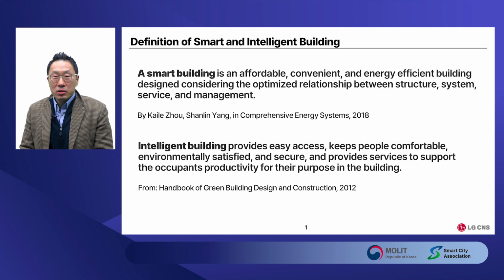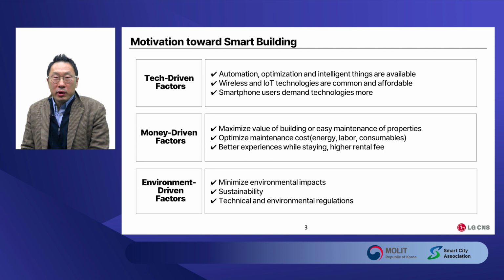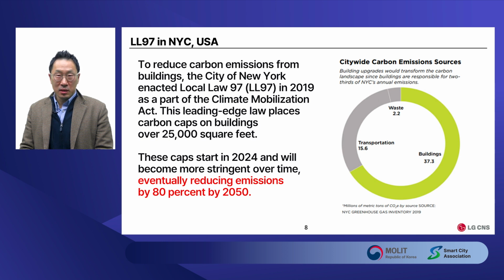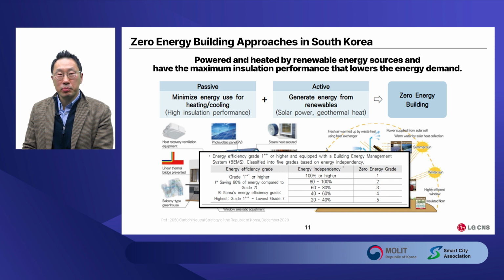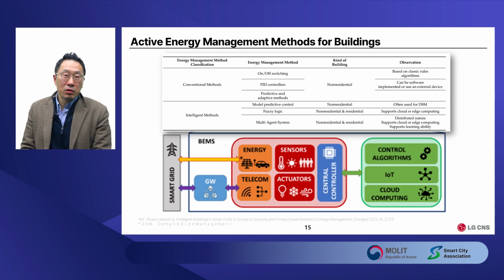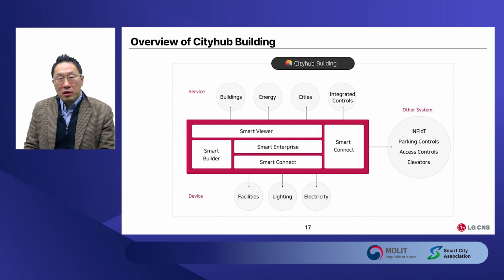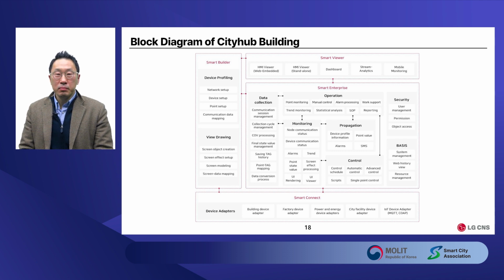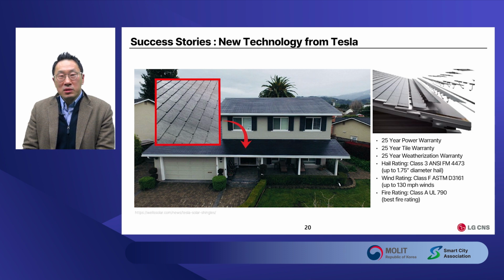7. Energy efficiency and smart buildings - Ki-Do Oh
The issue of energy consumption is of great importance. With the substantial amount of energy needed, seeking out methods for optimizing energy usage is essential. This class discusses the certification of such structures as intelligent energy consumers, incentivizing constructors to adopt energy-efficient practices.